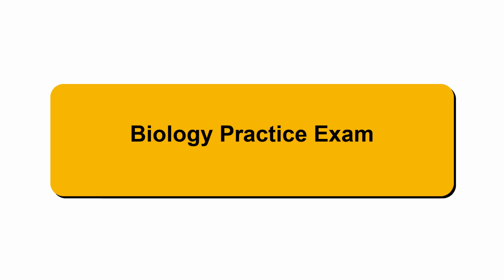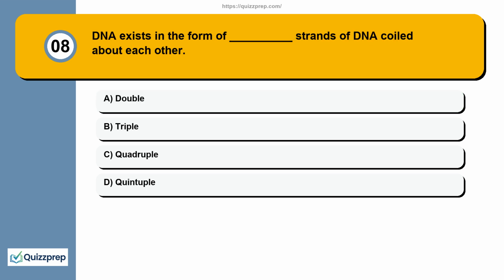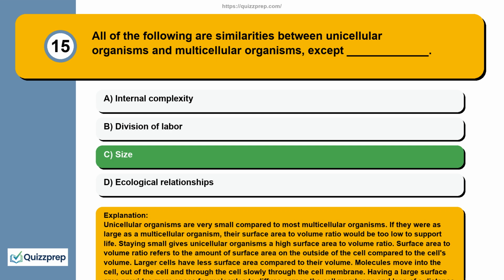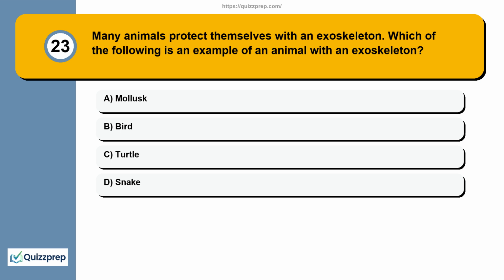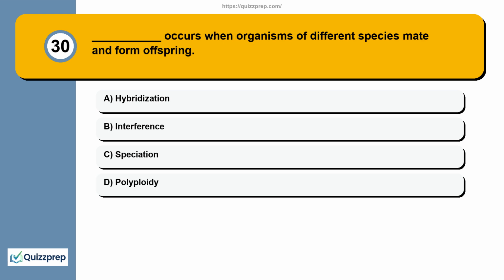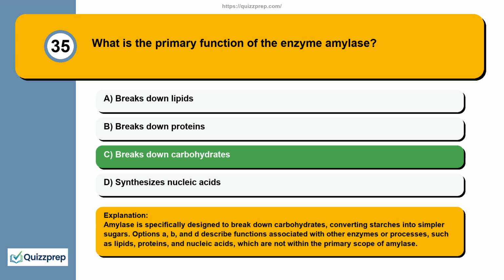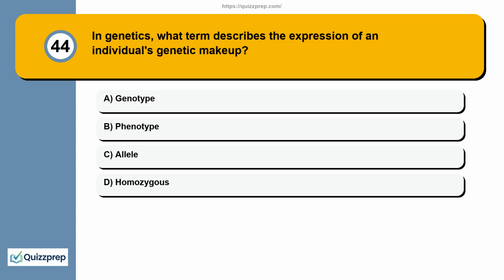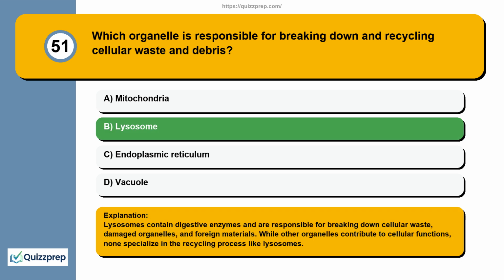2026 Biology Practice Exam Master Your Finals And Entrance Tests Full Length Review Guide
The 2026 biology examination cycle demands a level of preparation that goes beyond basic textbook reading. Success in this academic season requires a deep dive into complex biological systems and the ability to apply theoretical concepts to challenging practice scenarios. This comprehensive review serves as a vital diagnostic tool for students aiming to secure top scores in their high school finals, AP Biology assessments, or college entrance exams. Utilizing this structured practice session allows for the identification of specific knowledge gaps before the high-stakes testing window begins.

Biological sciences in 2026 place a heavy emphasis on modern biotechnology, genetics, and the intricate mechanics of cellular life. This practice exam covers essential topics including molecular biology, metabolic pathways, and the nuances of evolutionary theory. Engaging with these questions helps build the mental stamina required for long-form testing while sharpening critical thinking skills. Every segment of this review focuses on the application of the scientific method and data interpretation, which are key pillars of the current curriculum.

We also provide these services and resources to help students excel in their academic journey through specialized tutoring and high-level study materials.

Mastering the 2026 biology standards involves a clear understanding of cell communication, signal transduction, and the complexities of gene expression. As students navigate through this practice set, they encounter rigorous questions that mirror the difficulty level of official certification tests. This is the ideal resource for anyone looking to transition from passive learning to active mastery of the subject matter. The focus remains on high-yield topics like protein synthesis, Mendelian and non-Mendelian genetics, and the dynamics of modern ecosystems.

Active recall and spaced repetition remain the most effective strategies for retaining dense scientific information. By simulating the exam environment with this video, viewers can improve their time management skills and reduce test-day anxiety. The detailed breakdown of biological processes ensures that even the most difficult concepts become manageable and clear. This content is designed to support academic growth and provide a solid foundation for future studies in medicine, research, or environmental science.

The 2026 curriculum also integrates significant updates regarding climate change biology and synthetic biological systems. Staying ahead of these trends is crucial for academic success. This practice exam addresses these modern developments, ensuring that your knowledge is current and relevant to today's scientific landscape. Make sure to save this video to your study playlist and share it with your peers to foster a collaborative learning environment.

Each question in this review is crafted to challenge your understanding of homeostasis, organ systems, and the biodiversity of our planet. Moving through these sections systematically will provide a sense of readiness and confidence. Use this tool as a cornerstone of your 2026 study plan to ensure you are fully prepared for every challenge the biology department presents.

Refining your approach to biology requires dedication and the right resources. This video provides the structure needed to elevate your performance and achieve the results you deserve. Consistency in practice leads to excellence in results. Take the first step toward your academic goals by completing this full-length practice session today.